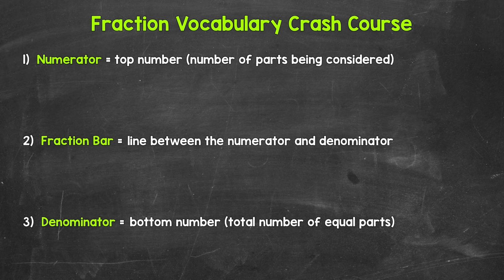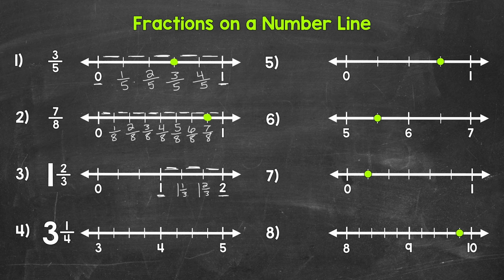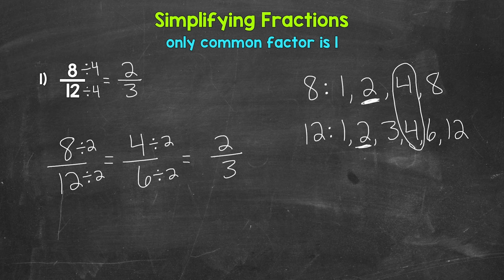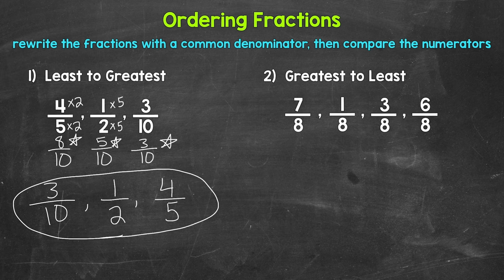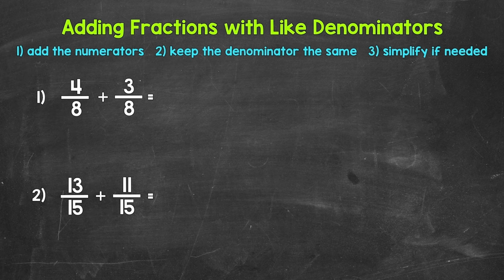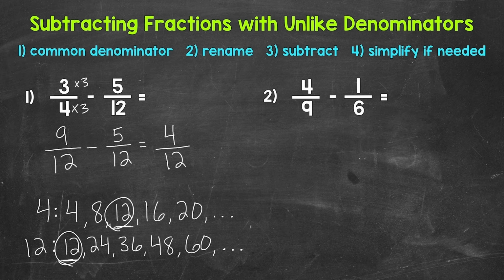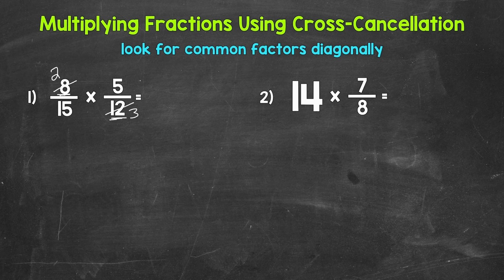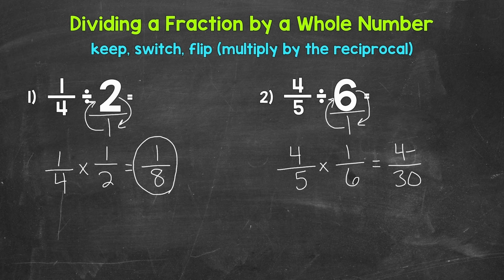Fractions: The Complete Course | Math with Mr. J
Welcome to “Fractions: The Complete Course (Master Fractions in One Video)” with Mr. J! Need help with fractions? You're in the right place!

Whether you're just starting out, or need a quick refresher, this is the video for you if you're looking for help with fractions. Mr. J will go through all of the topics below. Everything has been put into chapters and timestamped, so feel free to jump around to the topics you need.

00:00:00 = Intro
00:00:47 = Fraction Vocabulary
00:15:40 = Fractions on Numbers Lines
00:22:21 = Equivalent Fractions
00:30:21 = Simplifying Fractions
00:42:05 = Comparing Fractions
00:48:45 = Ordering Fractions
00:58:53 = Improper Fractions to Mixed Numbers
01:05:12 = Mixed Numbers to Improper Fractions
01:09:02 = Adding Fractions with Like Denominators
01:13:41 = Subtracting Fractions with Like Denominators
01:15:43 = Adding Fractions with Unlike Denominators
01:23:46 = Subtracting Fractions with Unlike Denominators
01:30:34 = Multiplying a Fraction by a Fraction
01:34:32 = Multiplying Fractions and Whole Numbers
01:42:23 = Multiplying Fractions Using Cross-Cancellation
01:50:53 = Dividing a Fraction by a Fraction
01:55:27 = Dividing a Whole Number by a Fraction
01:59:16 = Dividing a Fraction by a Whole Number

✏️  Fractions show up throughout math and everyday life, so whether you’re an adult returning to school, reviewing concepts in high school or college, learning fractions for the first time, or just brushing up on your skills, this video is designed to help you with everything from fraction vocabulary to dividing fractions.

✏️ This is meant to be a one-stop resource. Everything is organized into chapters and timestamped, so you can easily jump around to whatever you need!

Hopefully this video is what you're looking for when it comes to fractions.